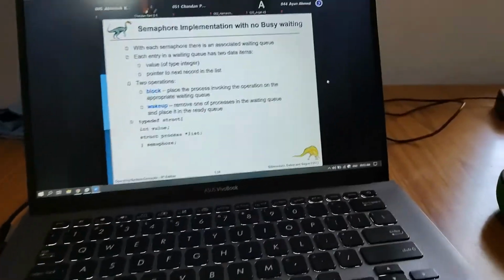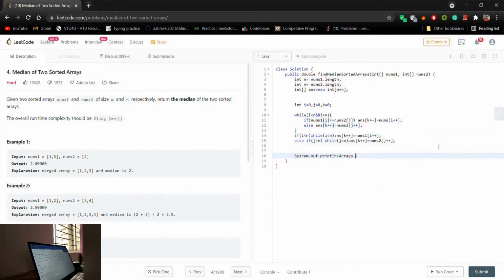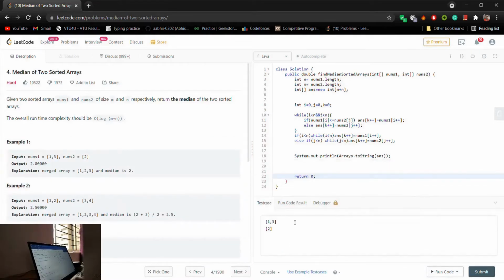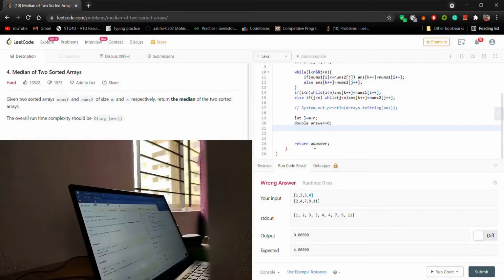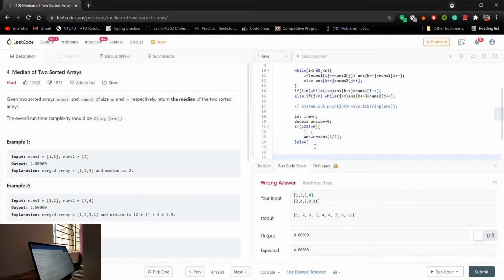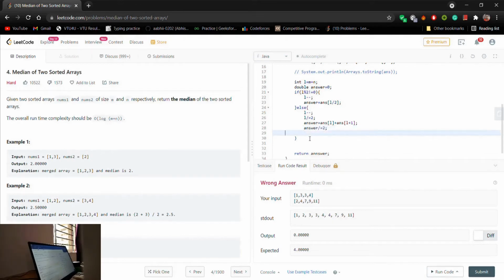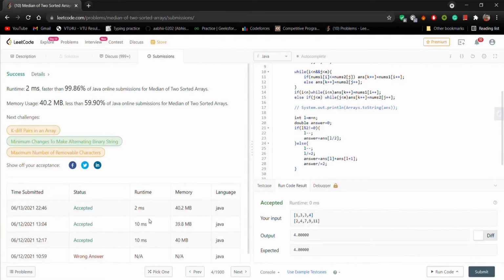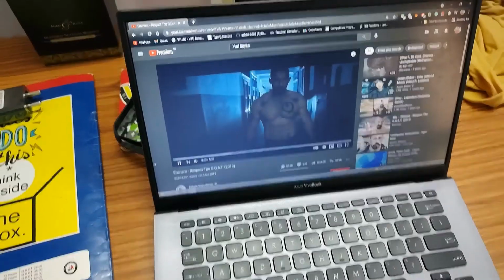life of a b tech student in lockdown || median of two sorted arrays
This is a 1-day VLog about my daily life in lockdown. Also, I have solved a question from leetcode i.e. median of two sorted arrays.
04:15 - Median of two sorted arrays